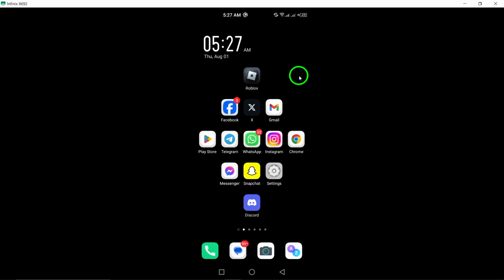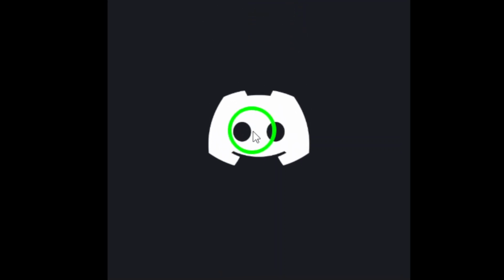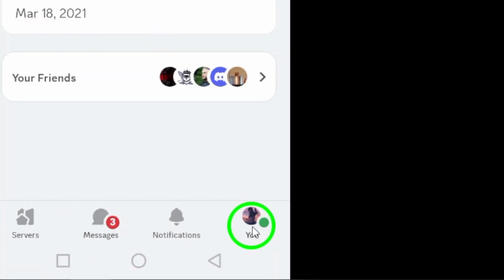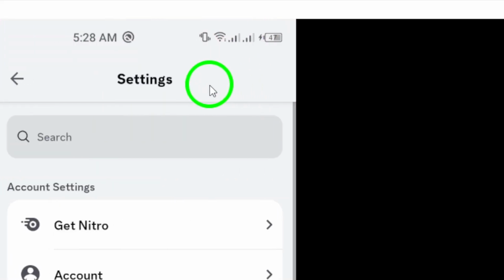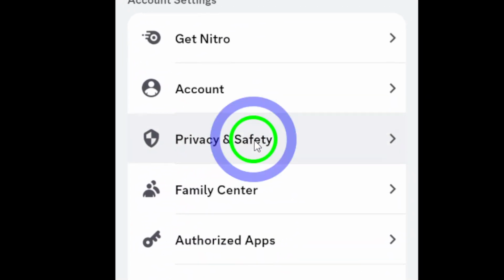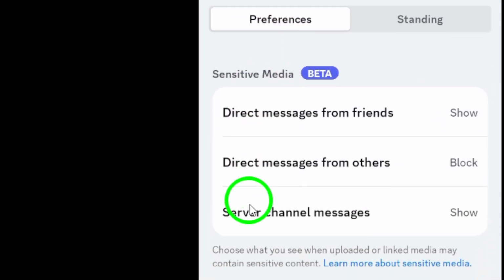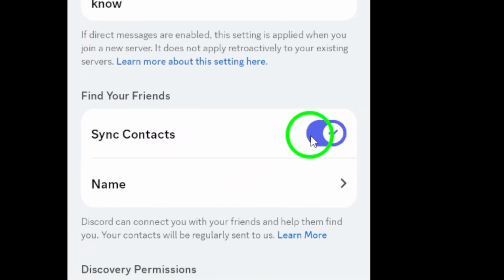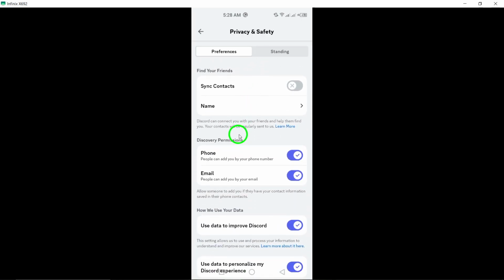How to Disable Sync Contacts on Discord (Updates)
Learn how to easily disable sync contacts on Discord with our updated step-by-step guide. If you want more privacy and control over your contacts, this video will walk you through the process, ensuring you can use Discord on your Android device without automatically syncing your contacts.
Steps:

1. Open Discord app on your Android device.
2. Tap "You" at bottom right.
3. Tap the gear icon at top right to access settings.
4. Scroll down then tap "Privacy & Safety".
5. Under "Find Your Friends," turn off "Sync Contacts".

By following these simple steps, you can maintain your privacy while enjoying all that Discord has to offer.